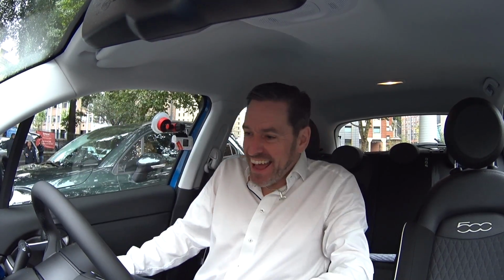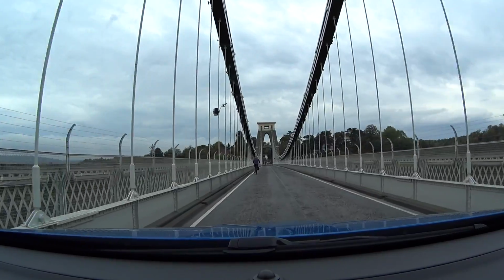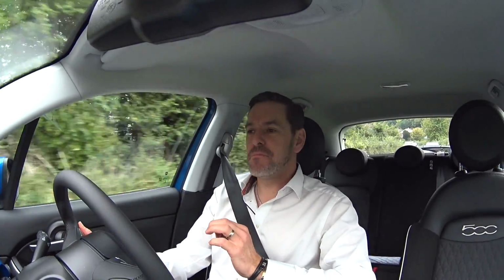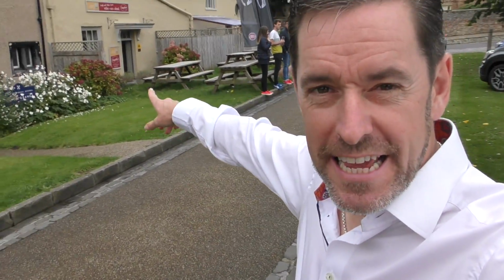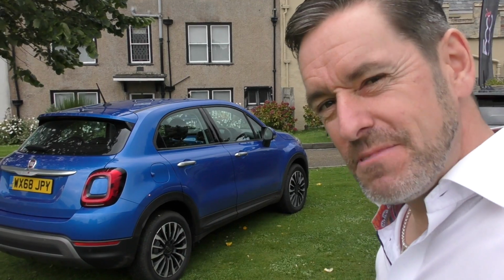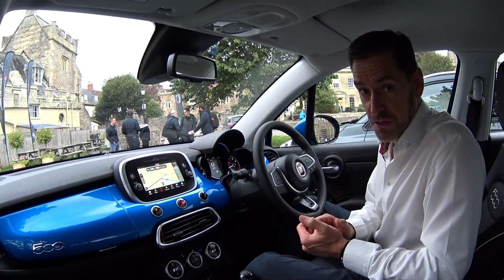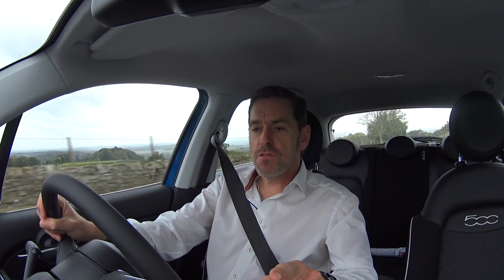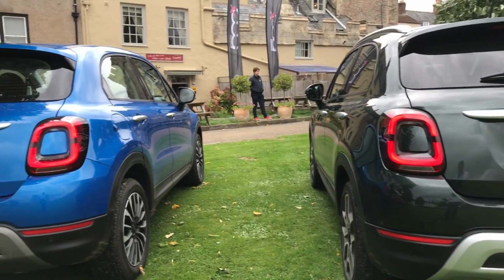2019 Fiat 500X - A Crossover with the X-FACTOR ? (UK Press Launch Drive)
I was invited to attend the UK Press Drive of the brand new 2019 Fiat 500X. Re-styled body, superb new engine options and fantastic safety features...is that enough to give this funky new crossover the X-Factor ?

Thanks to Fiat UK for the invite. It was great to drive the car in stunning scenery and enjoy amazing Italian hospitality.